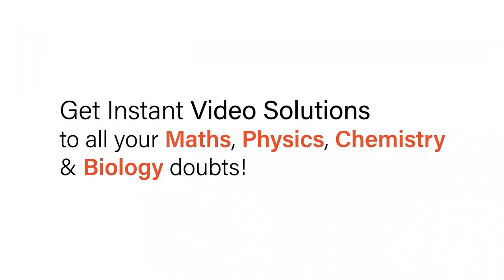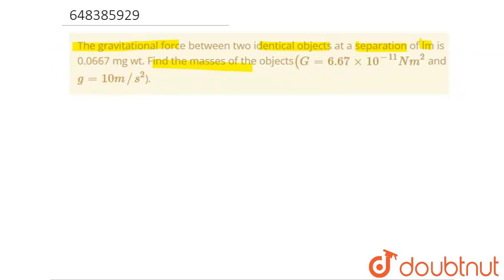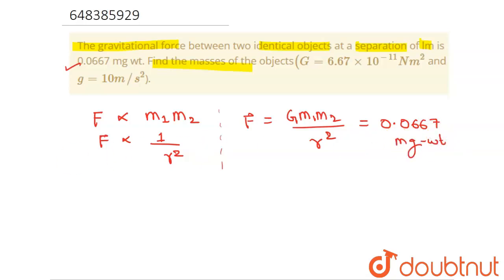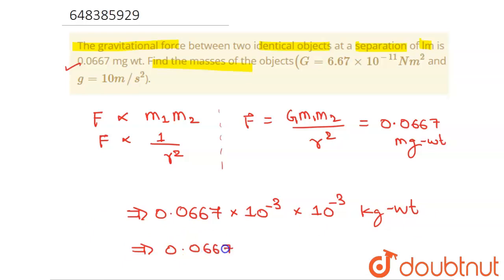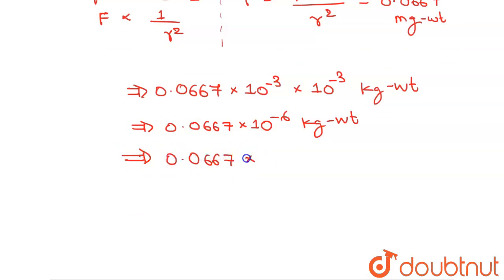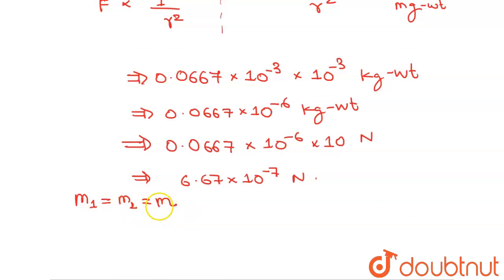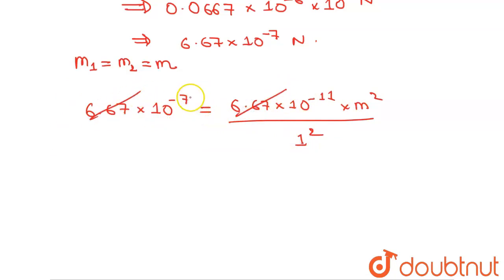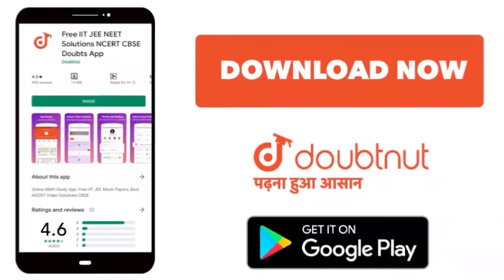The gravitational force between two identical objects at a separation of lm is 0.0667 mg wt. Fin...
The gravitational force between two identical objects at a separation of lm is 0.0667 mg wt. Find the masses of the objects (G=6.67xx 10^(-11) Nm^2 and g = 10 m//s^2).
Class: 11
Subject: PHYSICS
Chapter: GRAVITATION
Board:IIT JEE

👉 Have Any Query? Ask Us.